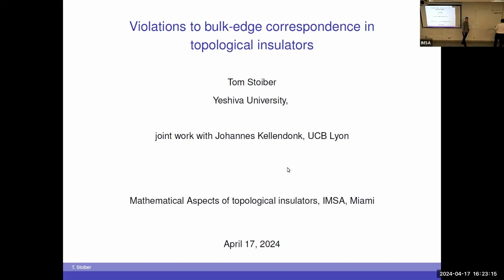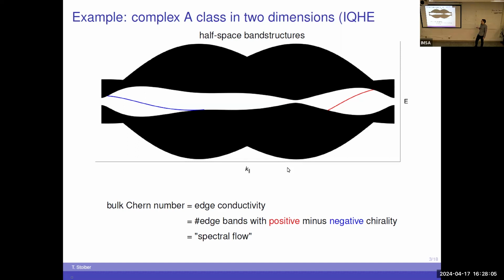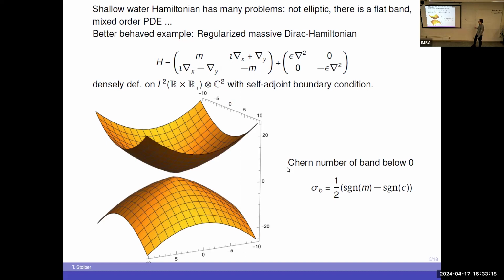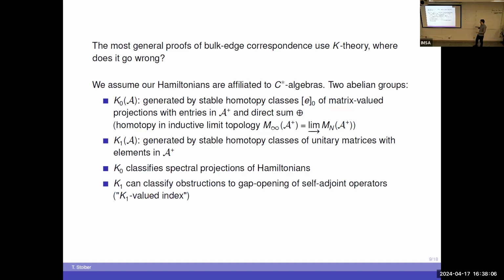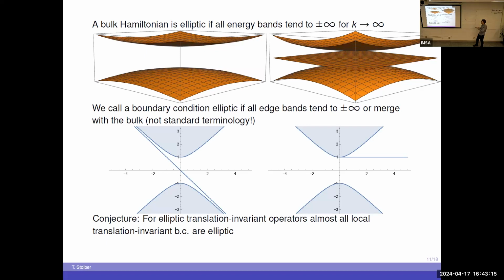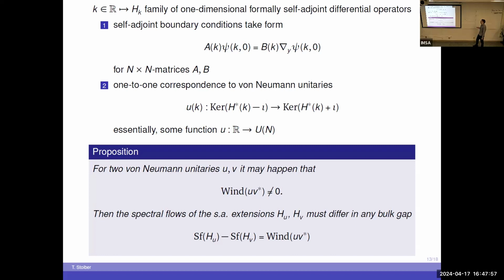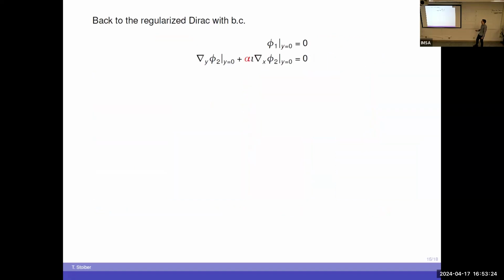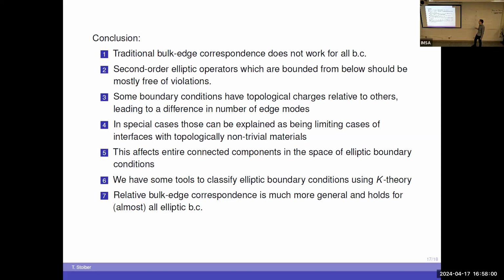Tom Stoiber, Yeshiva University: Violations of Bulk-Edge Correspondence for Topological Insulators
Tom Stoiber, Yeshiva University, USA: Violations of Bulk-Edge Correspondence for Topological Insulators

The concept of bulk-edge correspondence plays a pivotal role in understanding topological insulators, since it is key to the topological projection of edge modes. However, this well-established framework apparently breaks down when applied to continuum models of topological phases, where the Hamiltonians act as differential operators under certain local boundary conditions. It turns out that sometimes one does observe a different number of edge modes than expected from the bulk topology. In my talk, I will delve into some examples where this happens, explain why one can violate bulk-edge correspondence via the choice of boundary condition and discuss mathematical ideas to make sense of these violations. This talk is based on joint work with Johannes Kellendonk.